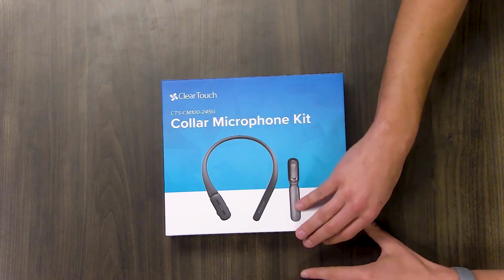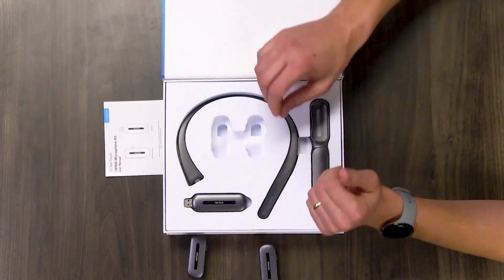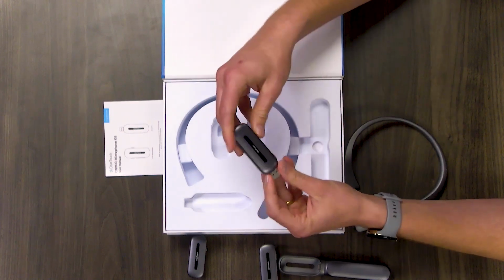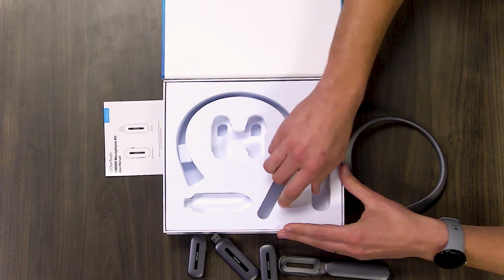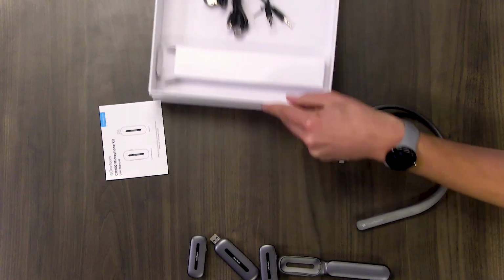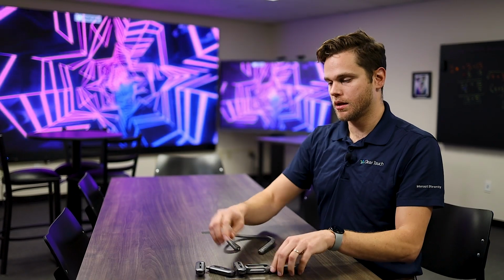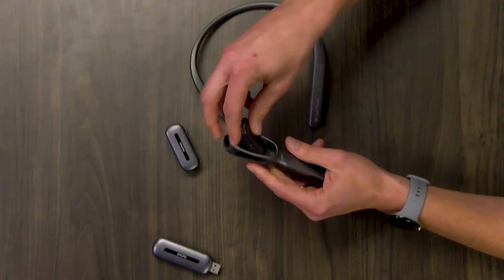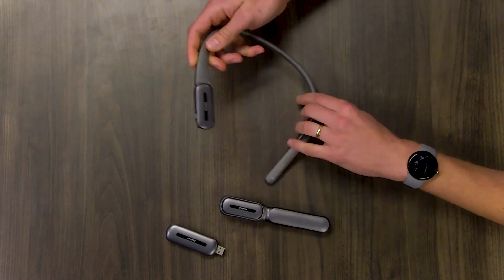Unboxing the CM100 Collar Microphone Kit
Get ready to unbox the amazing CM100, a collar microphone kit designed for the Clear Touch Google EDLA-certified 6000A+ panel series.

Equipped with two top-notch microphones, a neckband mic adapter, and a hand-held mic adapter, the CM100 makes your life easier in every way. Say goodbye to restrictions and enjoy hands-free options that keep you in motion while providing exceptional audio quality.

With the CM100, presenters can now be heard loud and clear natively through the panel's speakers. No more worries about sound distortion or missing out on important details. This superb solution ensures that every word is delivered with utmost clarity and precision.

Check out this video to learn more about The CM100 Collar Microphone Kit today!

Clear Touch, headquartered in Greenville, SC, is a leading US global manufacturer of interactive touch panels and accessories as well as digital signage displays and solutions for education, government, and business. Still curious?